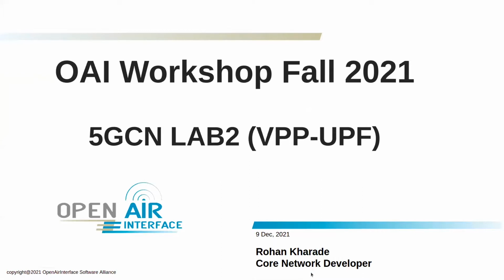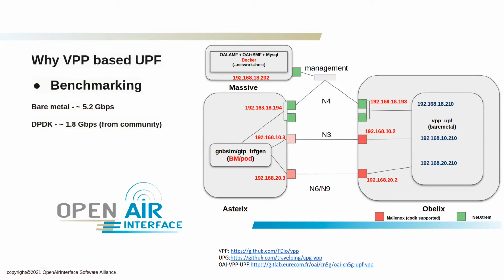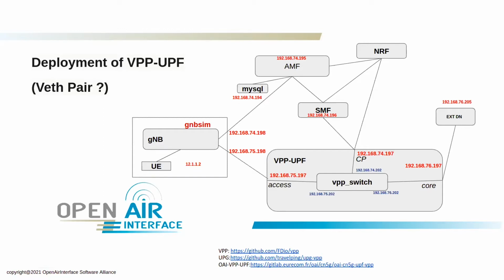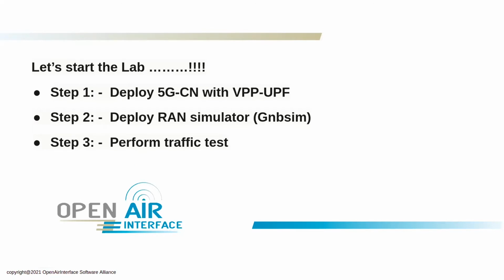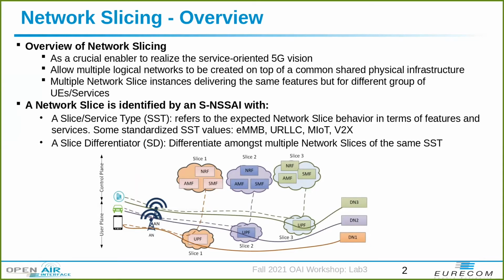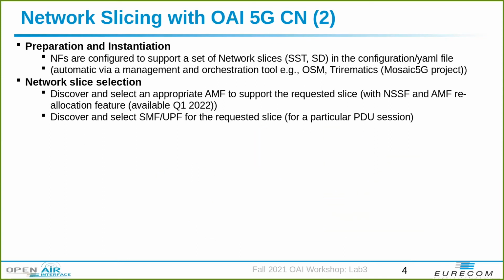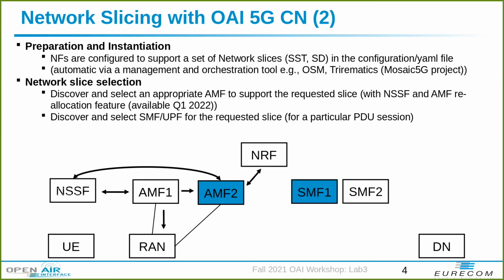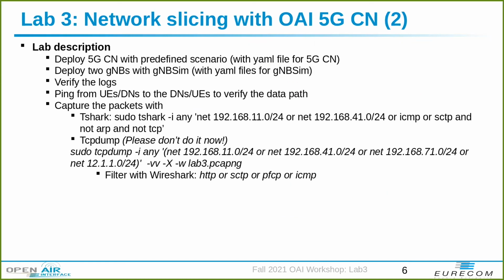Fall 2021 OpenAirInterface Workshop: Core Network track - Lab 2/3